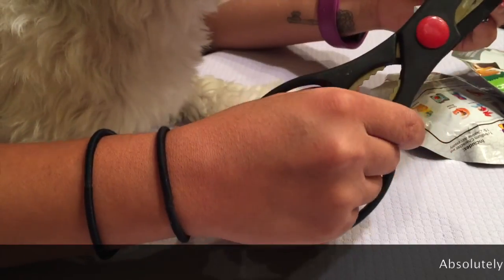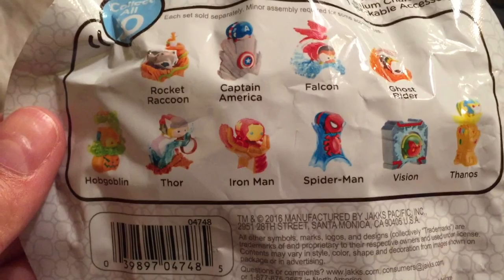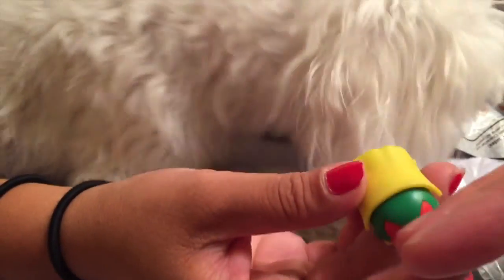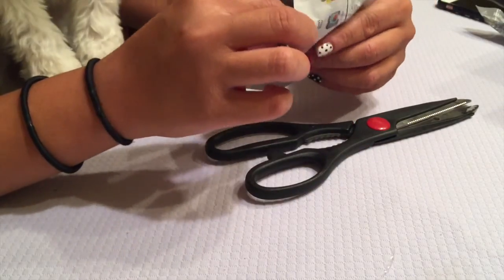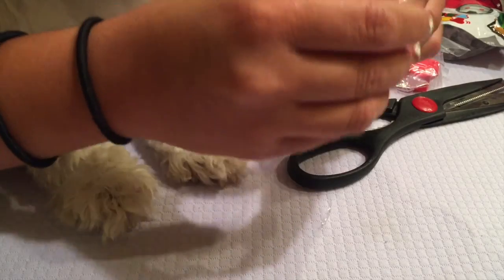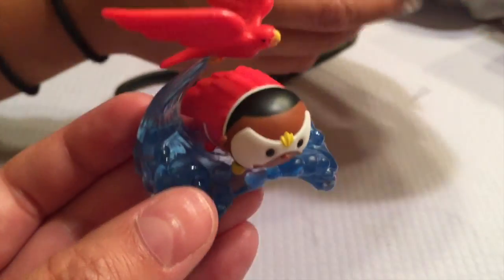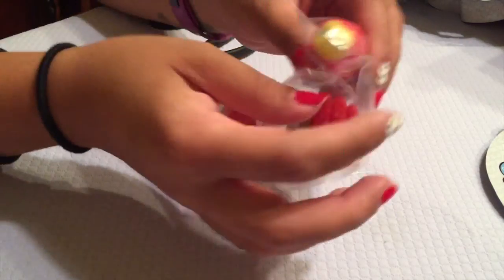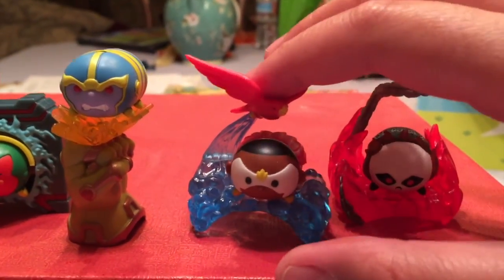Opening Mystery bags MARVEL TSUM TSUM SERIES 1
Watch us open Marvel Tsum Tsum Series 1! Its super cute!